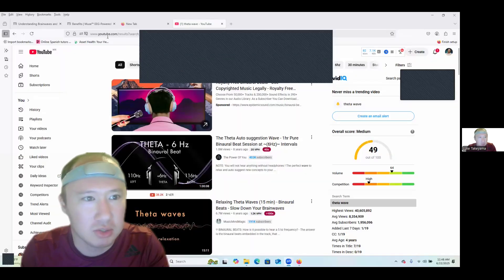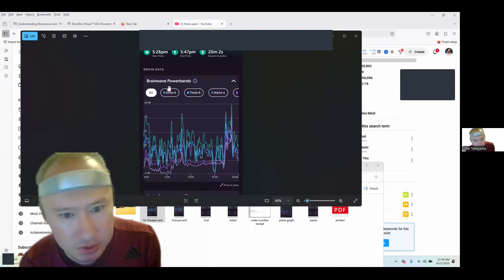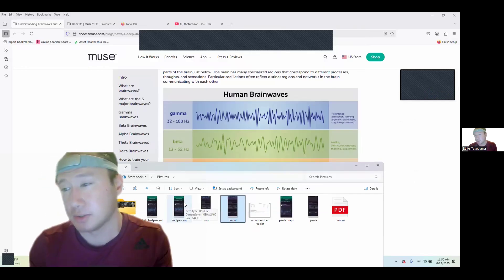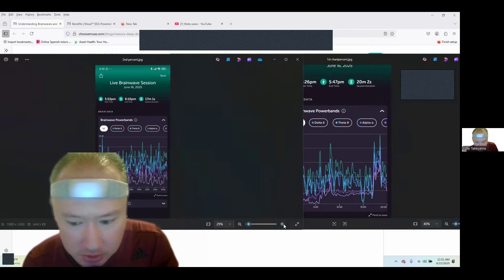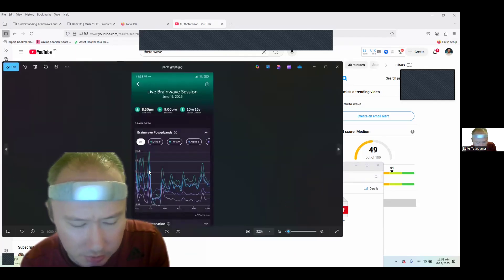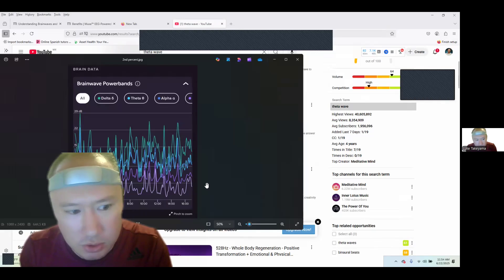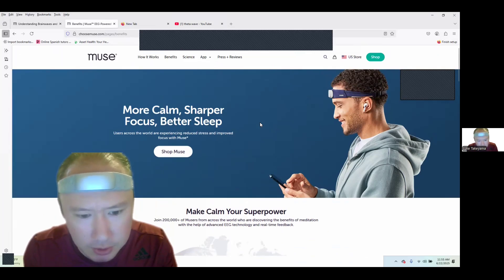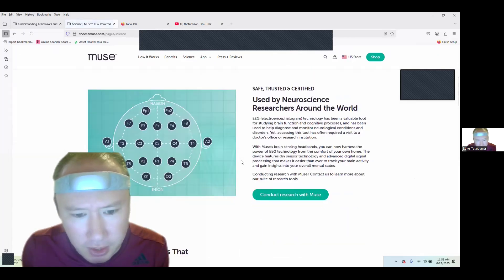Testing a Real Brain Wave Scanner at Home!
🧠 Can a brain scanner really see what’s happening in your mind? Today, I’m putting it to the test!

I’m using the Muse headband — a real brainwave scanner — to measure my brain activity at home. First, I test my brainwaves under normal conditions. Then, I try listening to online Theta wave audio tracks to see if they actually change my brainwave patterns. And finally… my wife jumps in for her own scan to see how her brain compares!

👉 In this video, you’ll see:
✅ Live brainwave readings with the Muse scanner
✅ My results before and after listening to Theta waves
✅ Whether online Theta frequencies actually work
✅ A fun brain scan comparison with my wife

If you’ve ever wondered whether brainwave tech is legit — or if online “Theta wave” audio does anything at all — you’ll want to see this!